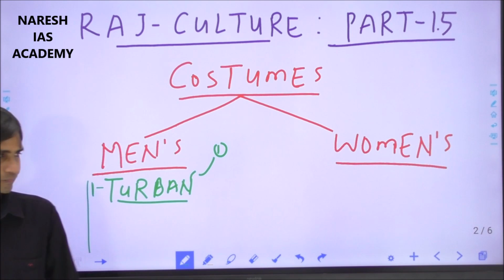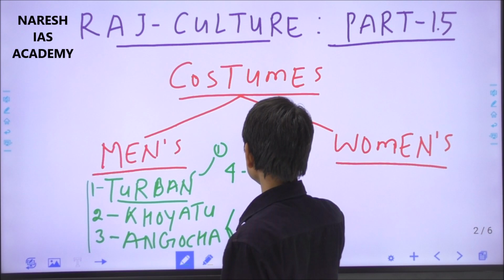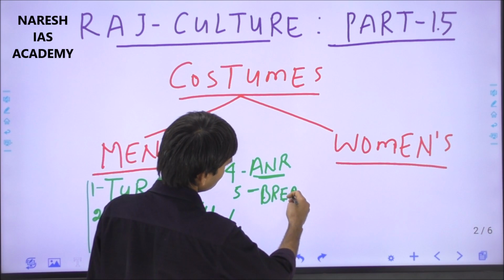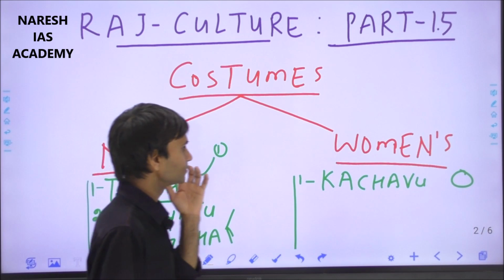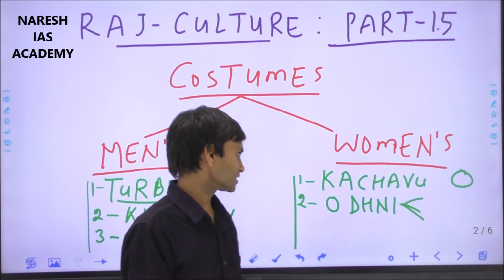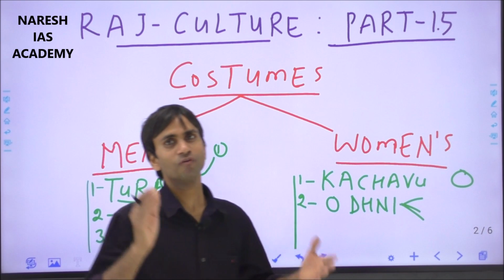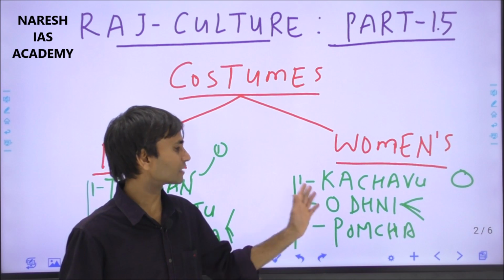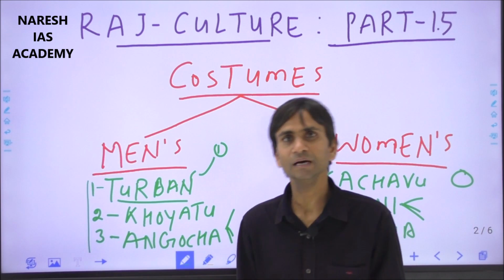Rajasthan art culture english medium | PART 15 | rajasthani costume | Rajasthan GK English medium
JAI HIND FRIENDS ! I noticed that there is no quality content of Rajasthan GK in English medium...so starting Rajasthan art and culture English medium classes. hope it will help you .Today we are discussing rajasthani costume.

Rajasthani costume
costume
men's costume
women's costume
turban
khoyatu
angocha
breaches
odhni
pomcha